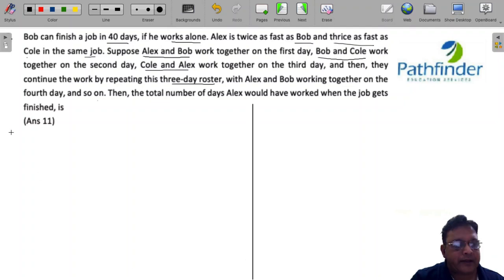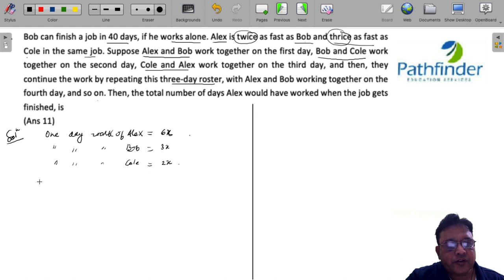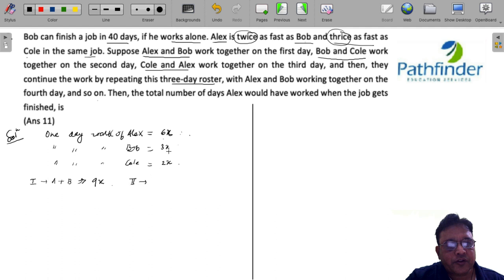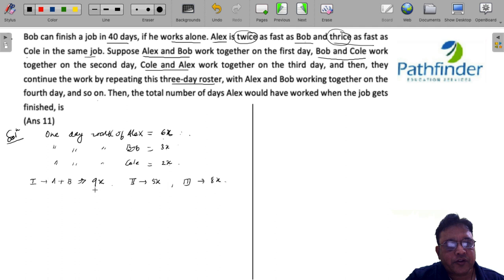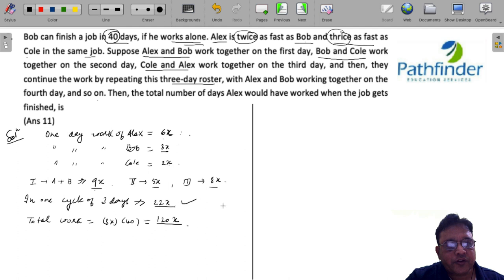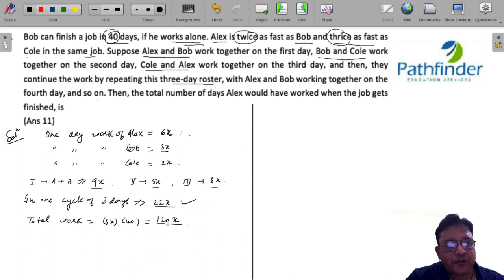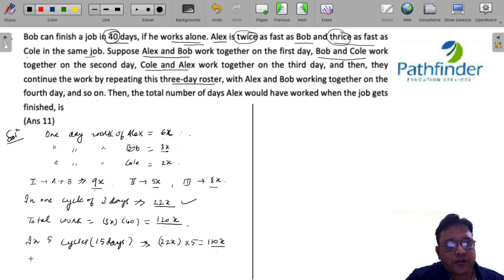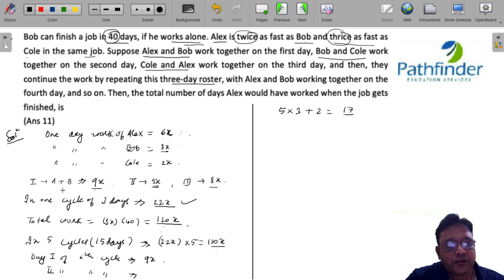CAT 2022 Answer Key Slot 3 QA (Day - 3) | Complete Question Paper Solution & Answer Key